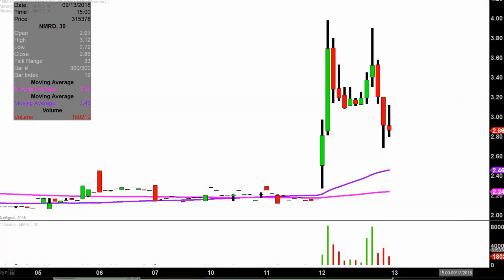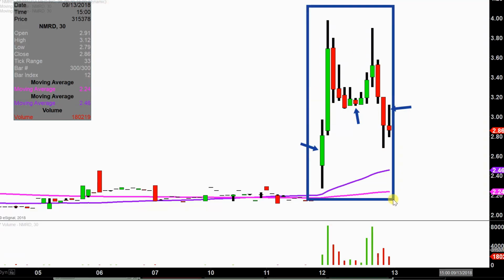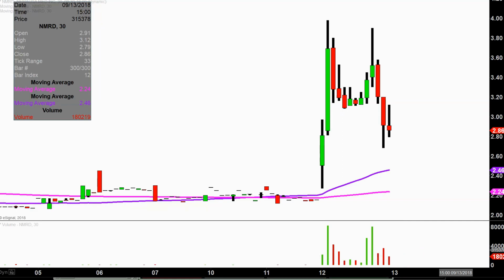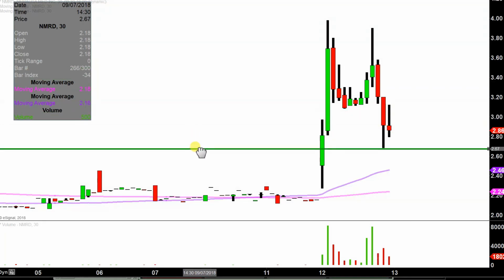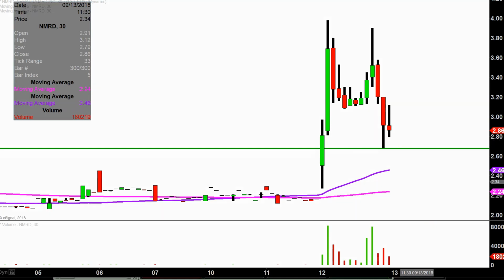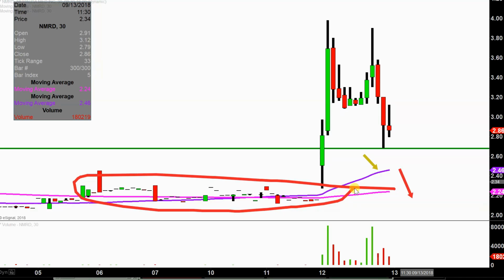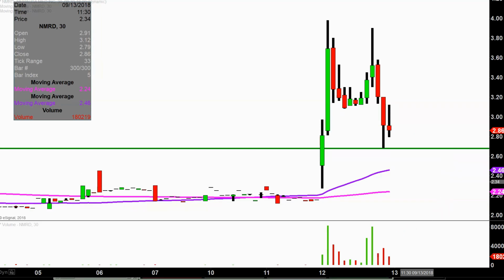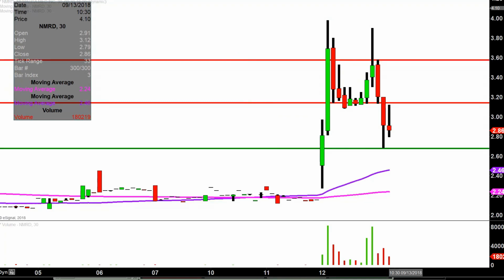Nemaura Medical Inc. - NMRD Stock Chart Technical Analysis for 09-12-18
Learn how to read stock charts and identify technical patterns as ClayTrader does a quick stock chart review on Nemaura Medical Inc. (NMRD).